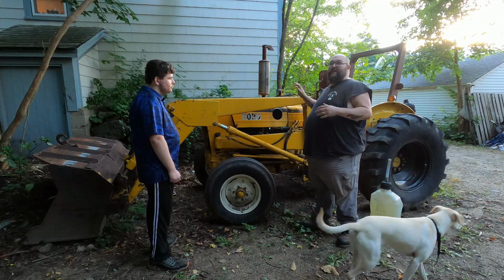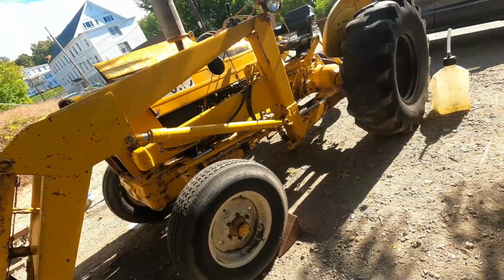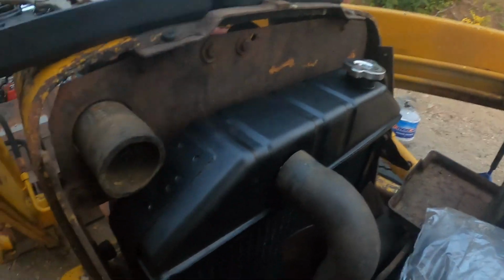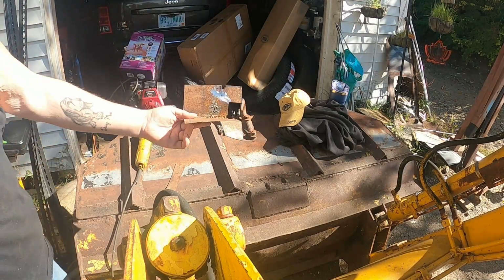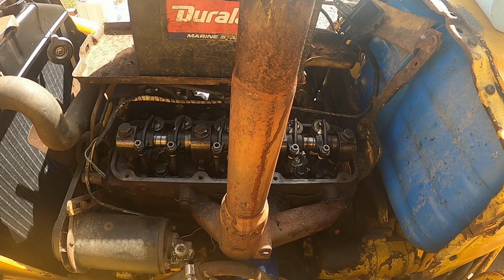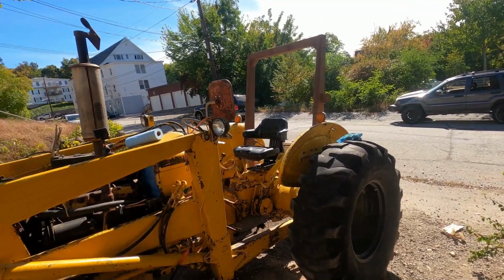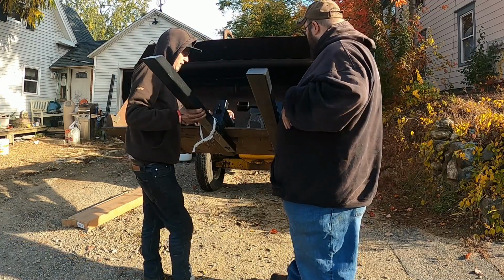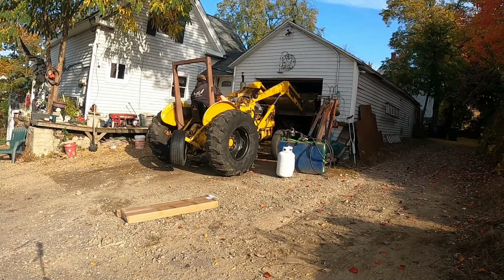I broke it 1974 ford 3550 industrial tractor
i broke my 1974 ford 3550 tractor again well lets see if we can get it fixed and back in service